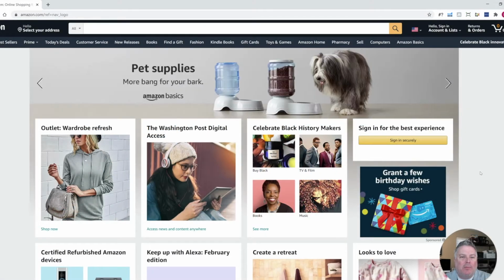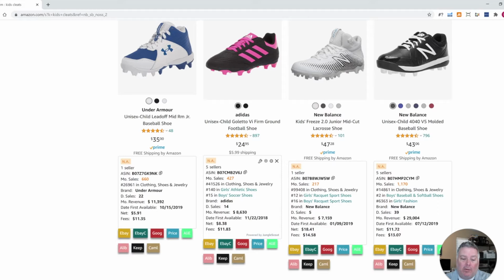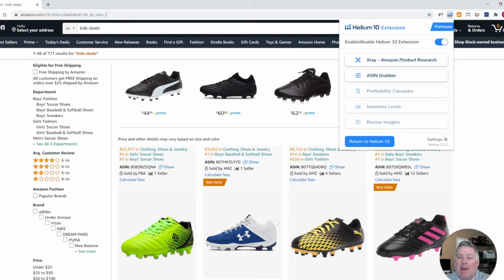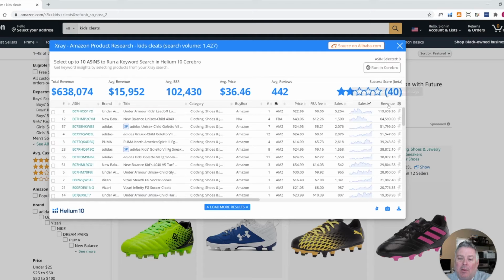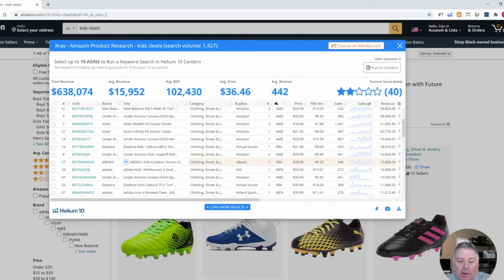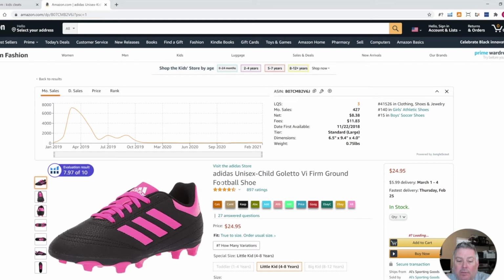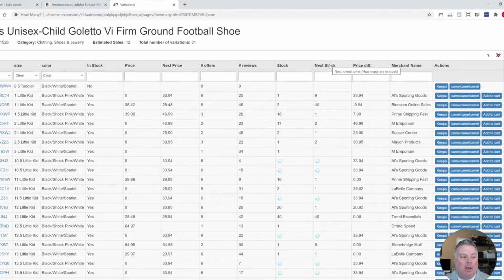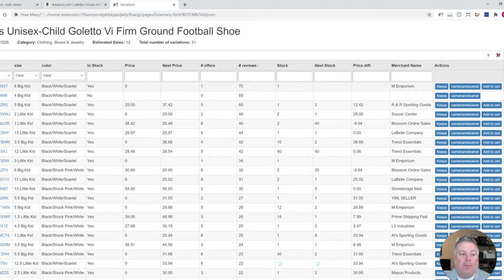Finding Profitable Kids Cleats to Resell on Amazon Using Retail Arbitrage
In this week's "Shoe Reseller Profit Finder" video, you'll see how I find kid's cleats and athletic shoes that sell over $170,000+ worth, each and every month on Amazon.

You'll also see the exact process we use to source these shoes through online arbitrage and retail (i.e. local stores) arbitrage.